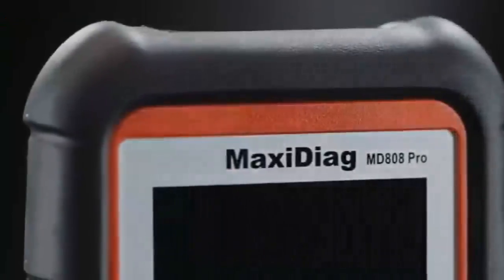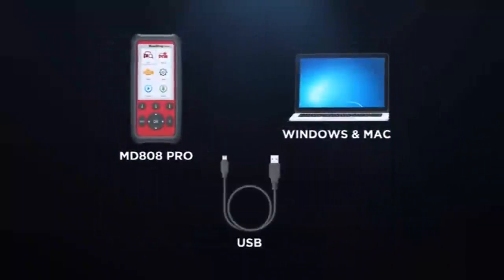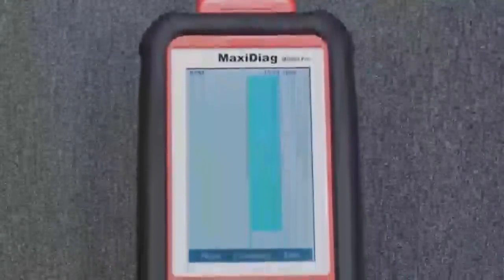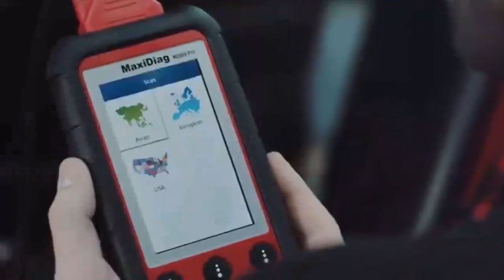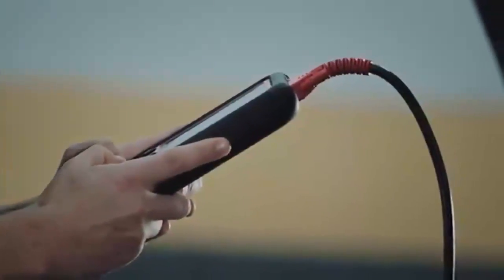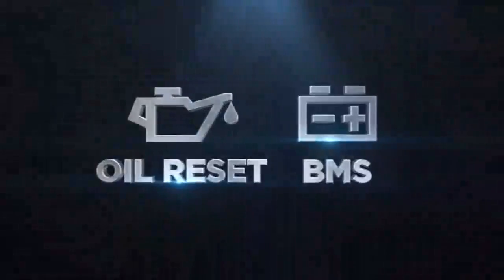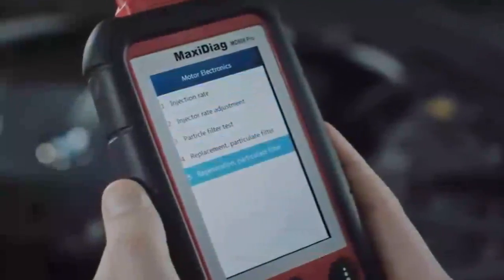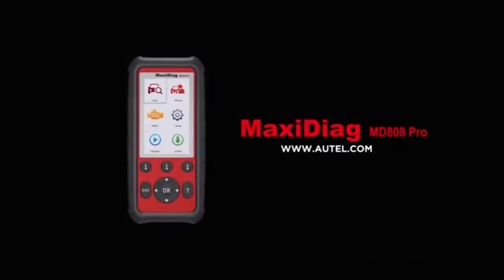Autel MD808 PRO Professional OBDII Scan Tool Overview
Autel MD808 PRO is upgrade version of MD802, covers more cars and more systems.Support Read/Clear Codes and Live Data functions for ALL systems

Read and clear trouble codes, control and test BMS/Oil Reset/ SRS/EPB/DPF systems, All OBD II protocols, all 10 test modes and enhanced OBD II mode 6 support
Support oil service reset, battery registration and reset Diesel particulate service including forced regeneration, Global OBD II coverage for U.S. domestic, Asian and European makes and models
Reset steering angle sensor (SAS) functionality, Turn off ECU brake warning light, Print diagnostic reports via PC connection
Relearn parking brake pad after replacement, Perform O2 monitor, on-board monitor, I/M readiness and component testing